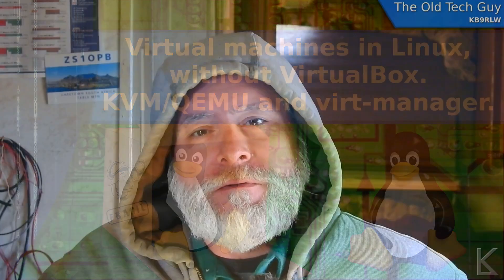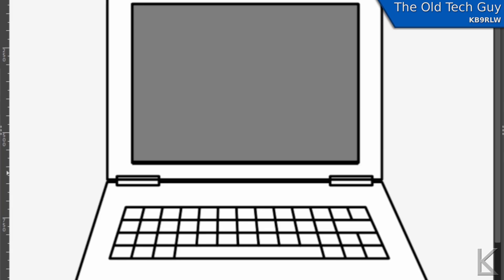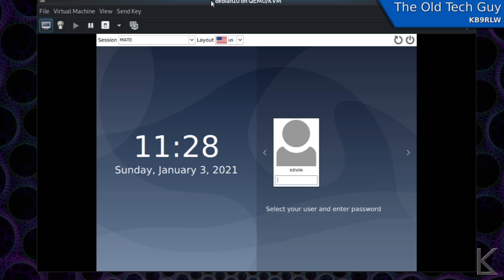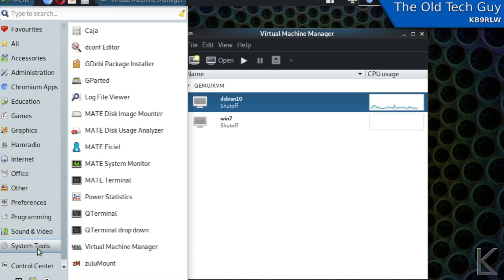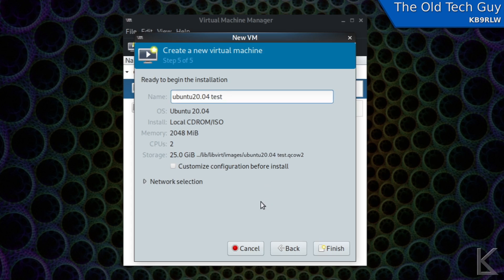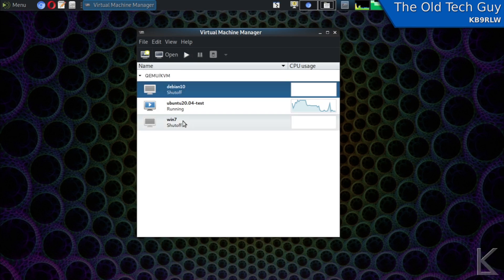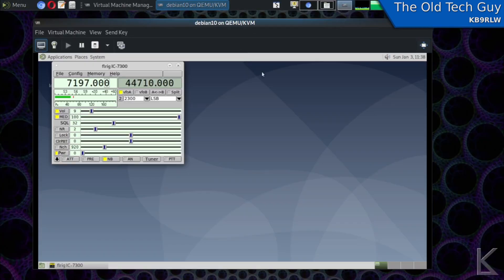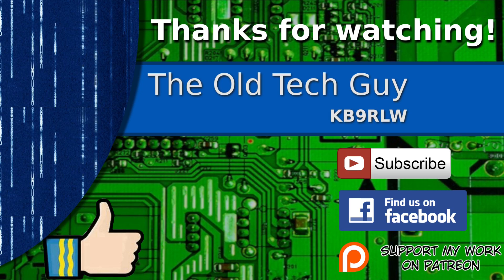Linux - Virtual machines in linux without VirtualBox. Using KVM and virt-manager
No need to install Oracles VirtualBox.   There's a virtual machine technology built in to your linux distribution already.  Here's how you access and use it.